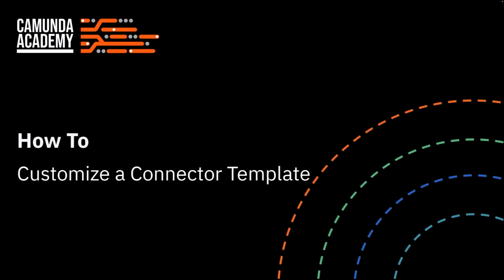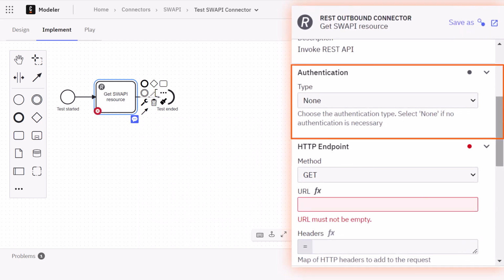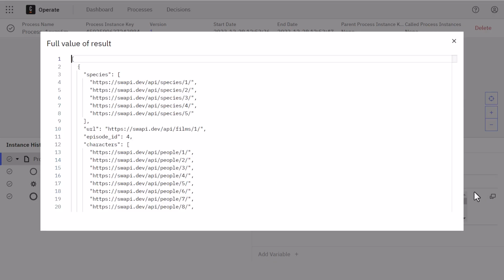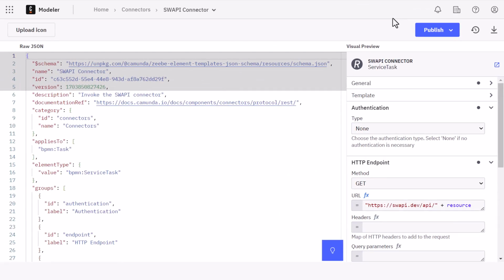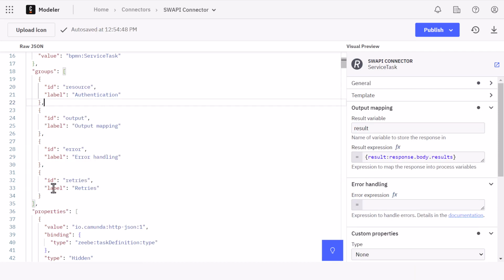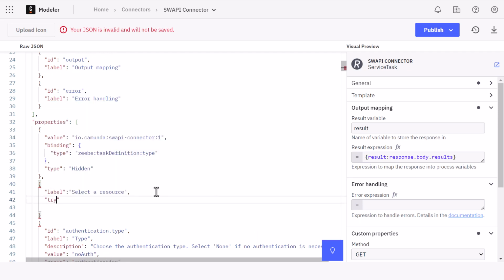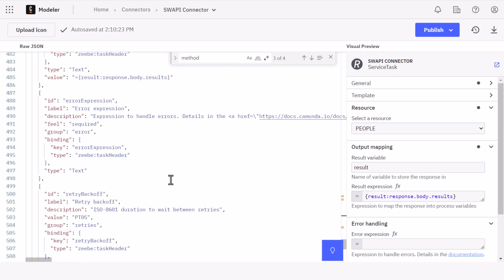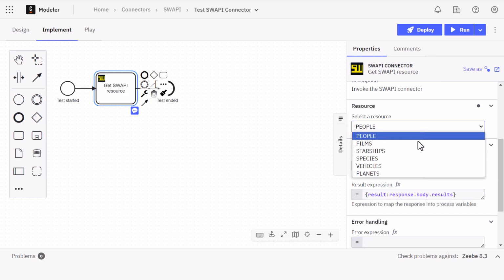Tutorial: How to Customize a Camunda Connector Template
In this tutorial video from Camunda Academy, we will show you how to create a new Camunda Connector by customizing an existing one. This example uses the REST Connector to get different resources from the Star Wars API.

Keep watching to learn:

00:00 - Welcome + Introduction
00:18 - How SWAPI works
00:39 - How to create a business process in Camunda Modeler
00:45 - How to find, authenticate, and add the Camunda REST Connector
01:21 - How to deploy and run the process
01:41 - How to save the existing REST Connector as a Template
02:00 - How to configure the Connector Template
04:44 - How to publish your Connector Template
05:06 - How to add and customize your Connector Template to a process

Camunda enables organizations to orchestrate processes across people, systems, and devices to continuously overcome complexity and increase efficiency. With Camunda, business users and developers collaborate using BPMN to model end-to-end processes and run sophisticated automation with the speed, scale, and resilience required to stay competitive. Hundreds of enterprises such as Atlassian, ING, and Vodafone design, orchestrate, and improve business-critical processes with Camunda to accelerate digital transformation.